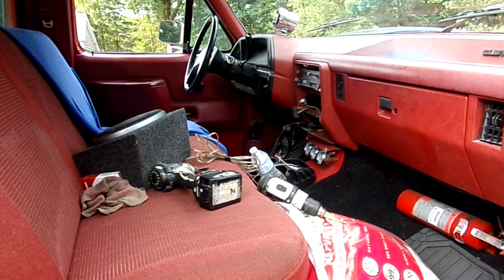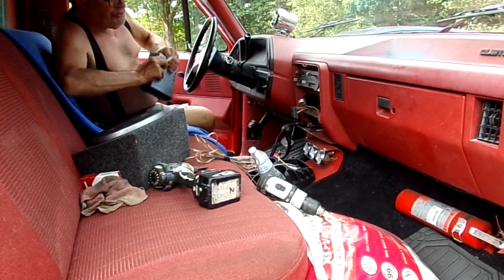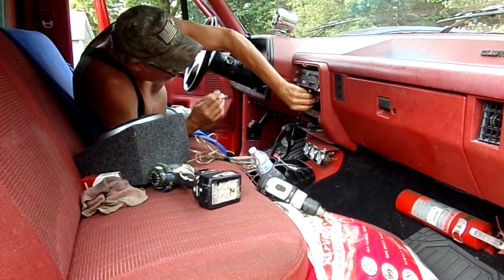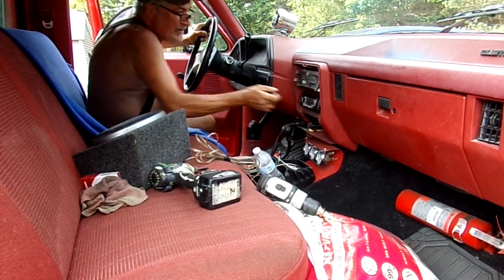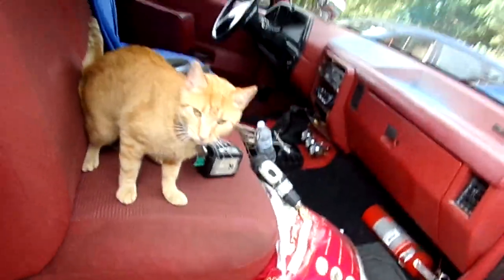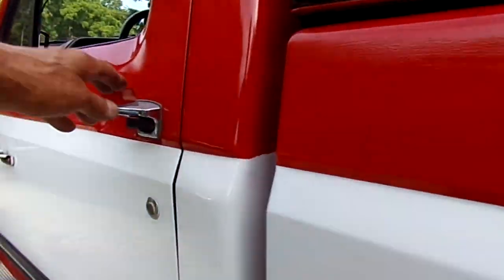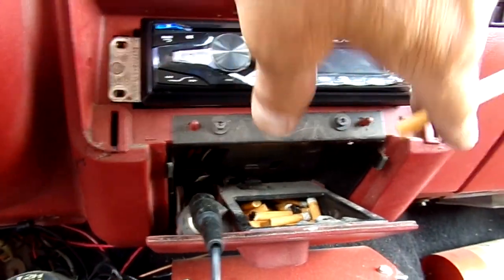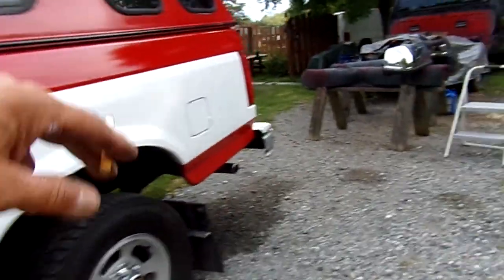Pt.2 1988 F150 AFTER MARKET RADIO INSTALL MYSTERY SOLVED. Pt.3 COMING RIGHT UP SHORTLY WEATHER DEPEN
THE WEATHER WILL DETERMINE IF AND WHEN PART3 TO THIS VIDEO IS MADE. WE HAVE A HURRICANE COMING INTO THE HILLBILLY HILLS SO I HAVE OTHER DUTIES DURING WEATHER EMERGENCIES. I WILL GO MORE IN DEPTH ON HARD WIRING THIS RADIO WITHOUT A PLUG THAT DOES NOT EXIST. IT SHOULD BE FUN IF NOT FOR FOR THE HORRIBLE WEATHER.